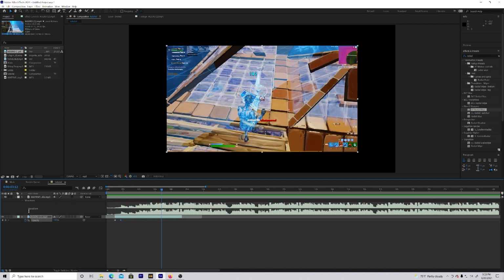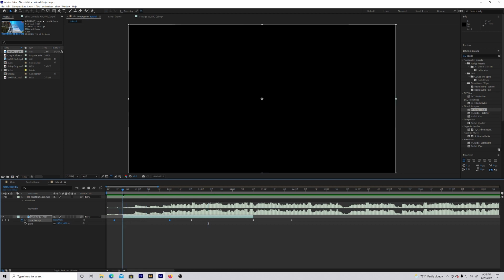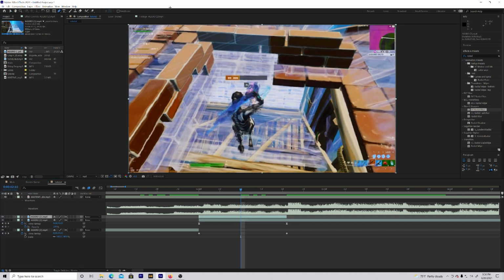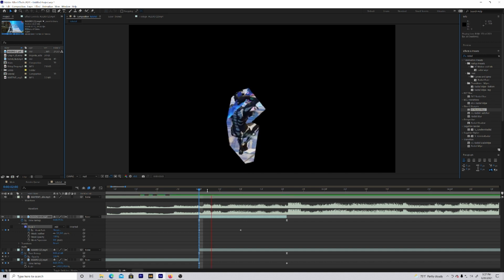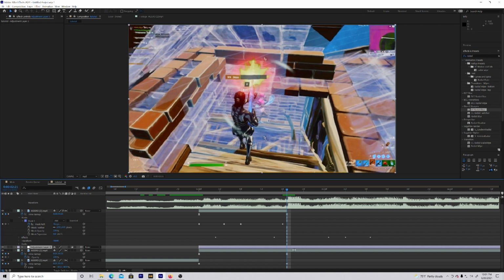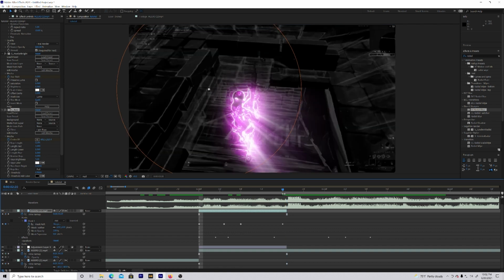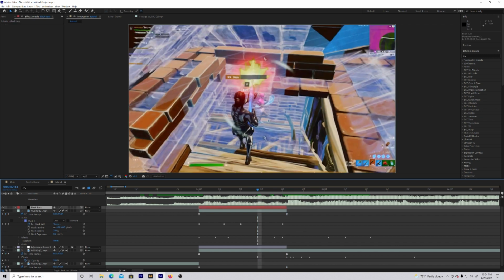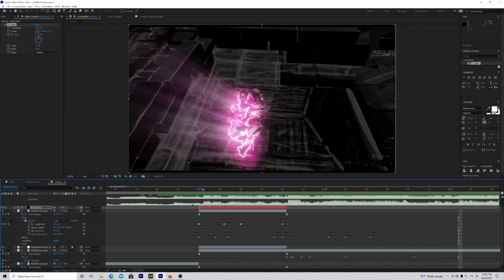(FREE PRESET) How To Make *BEST* RAINBOW GLOW BUILDUP | tutorial | Edit like Maxi, EON, Frugo!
(FREE PRESET) How To Make *BEST* RAINBOW GLOW BUILDUP | Edit like Maxi, EON, Frugo, Crackedz

This is a recreation of Zrilify Editz effect!

fortnite,fortnite montage lovely,fortnite montage roxanne,fortnite montage falling trevor daniel,fortnite montage
roxanne arizona zervas,fortnite montage ransom lil tecca,fortnite montage,fortnite trickshot montage,fortnite montage
arizona zervas,roxanne fortnite montage,fortnite sniper montage,fortnite montage edit,fortnite montage edits,
fortnite battle royale,fortnite chapter 2 montage,best fortnite montage,soar fortnite
how to edit like numby and clerke crr,mitro and mongraal type edits,sony vegas fortnite edit,f
ortnite how to edit,how to edit montages like numby,how to edit montages like clerke,how to edit montages like rockit,
sony vegas advanced fortnite montage editing,how to edit like naiv,how naiv edit,how i edit my videos,how to edit montages,
how to edit highlight videos,how to edit highlight,twixtor pro,how to make cool effect,how to edit fortnite montage,yarn edit